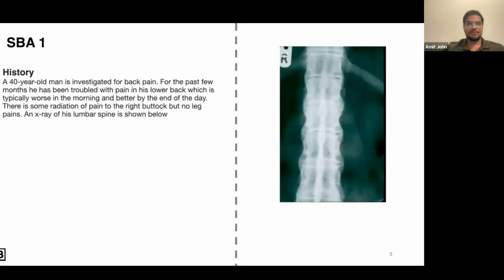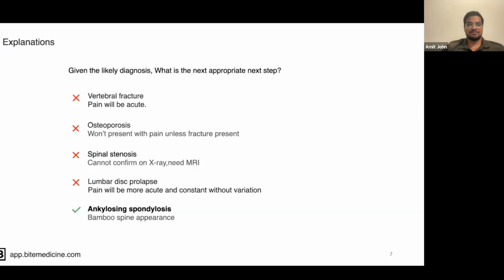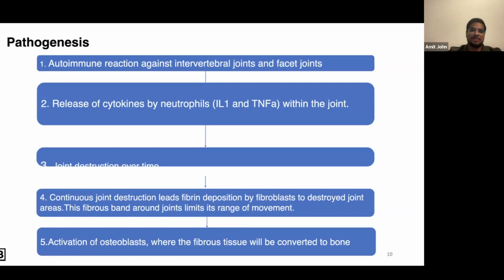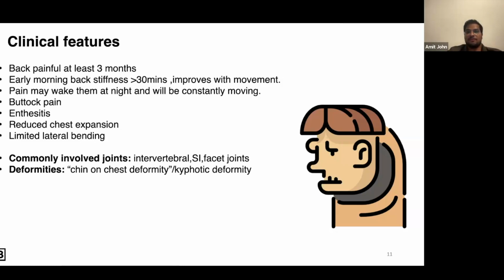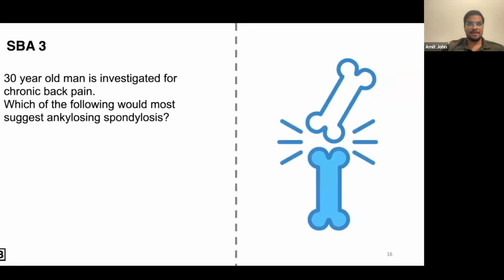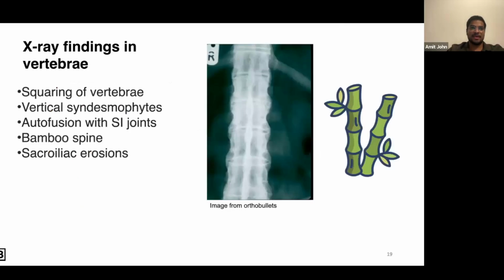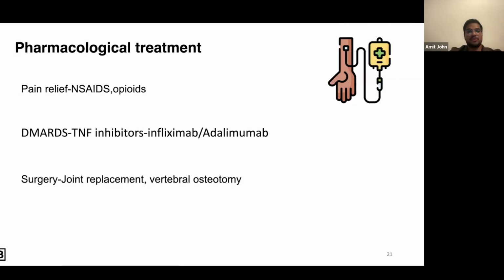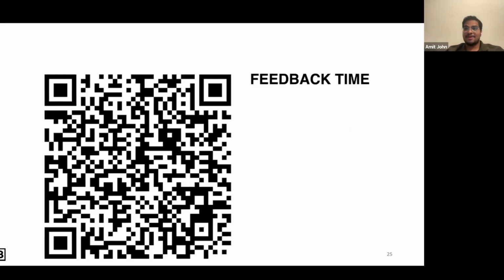Ankylosing Spondylitis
Dr Amit John gives us his insights on ankylosing spondylitis in the form of a webinar.